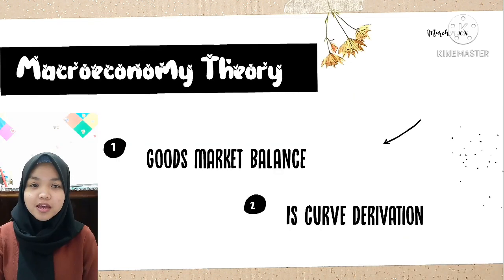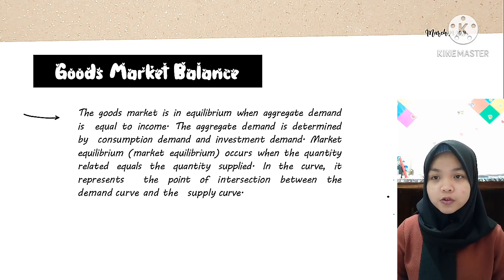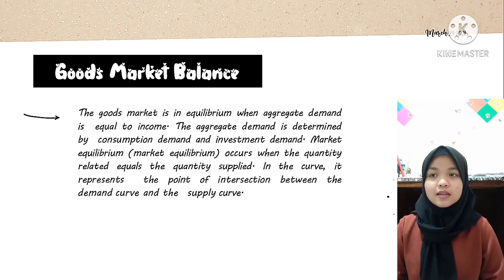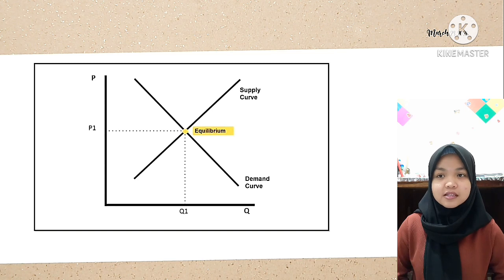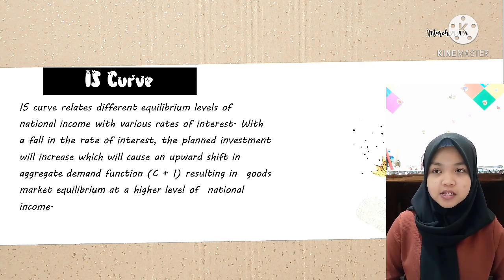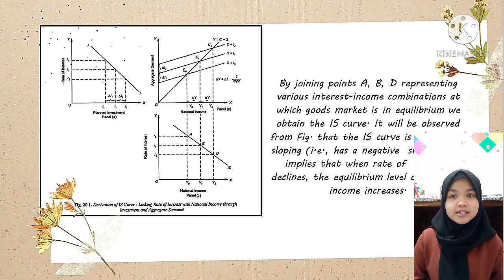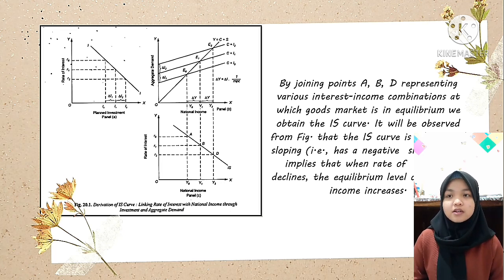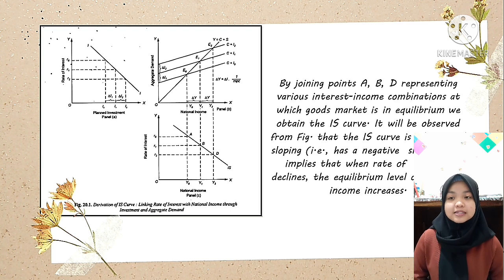Goods Market Balance & IS Curve